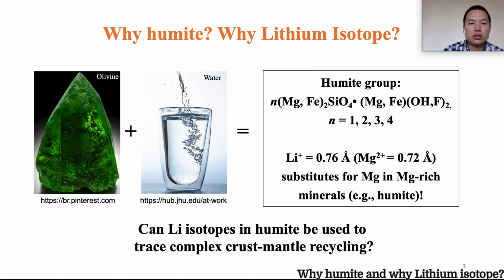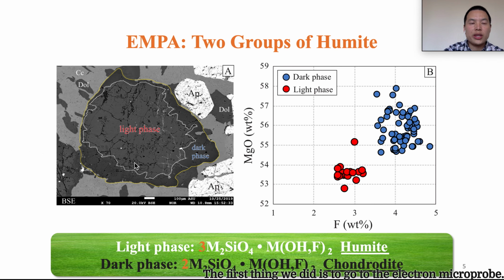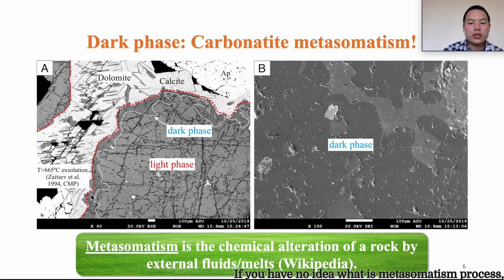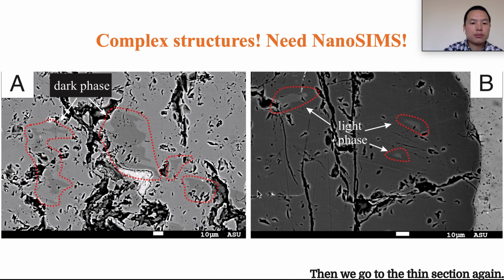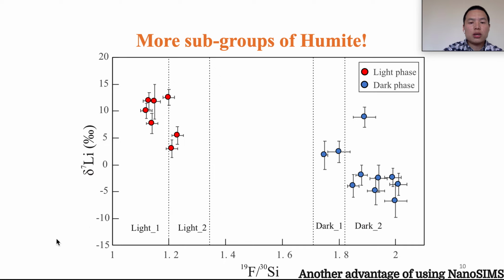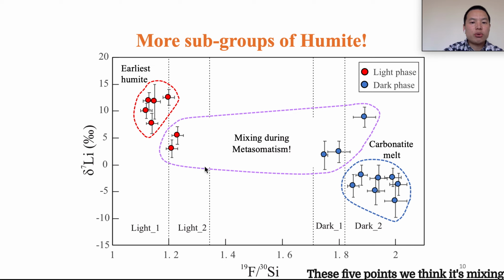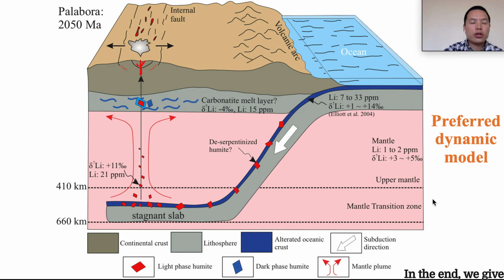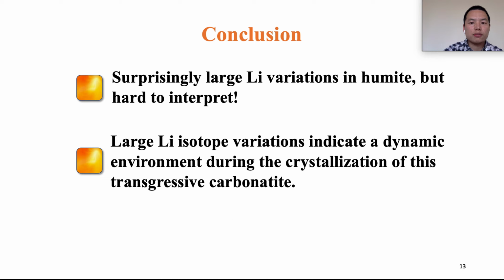Li_humite_Yuan_GSA_2020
GSA 2020 talk about Li isotope in humite from Palabora Complex, South Africa